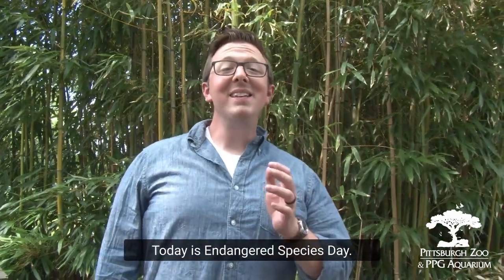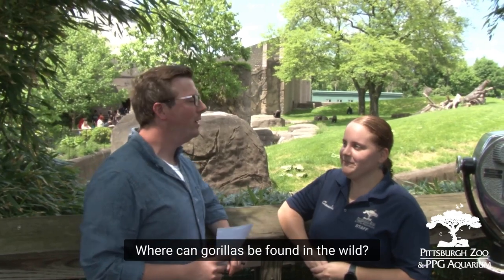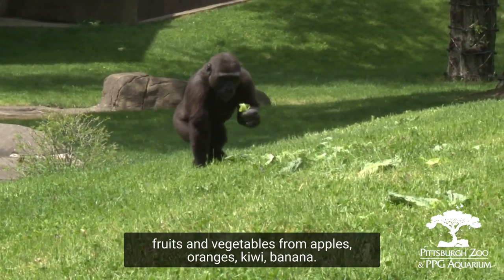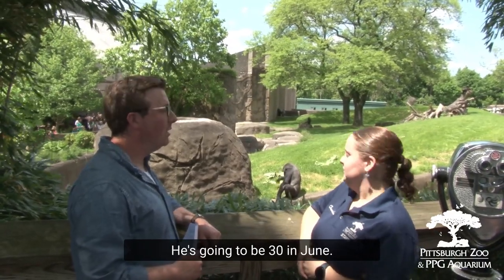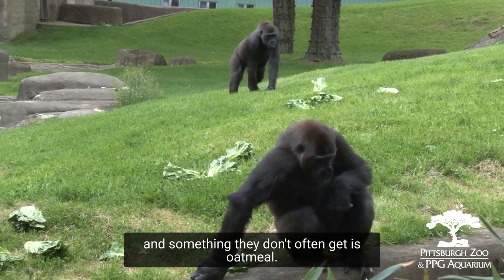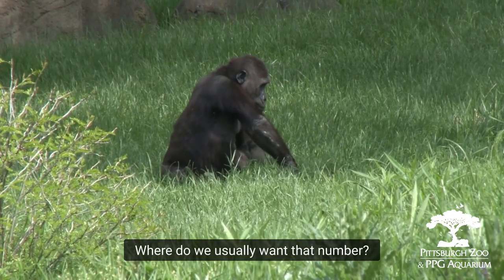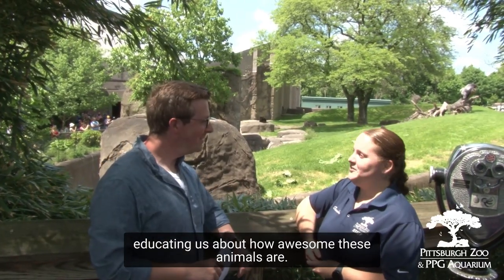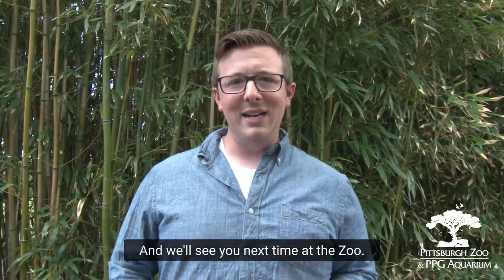Learn About Gorillas!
Today we are highlighting our western lowland gorillas for Endangered Species Day!